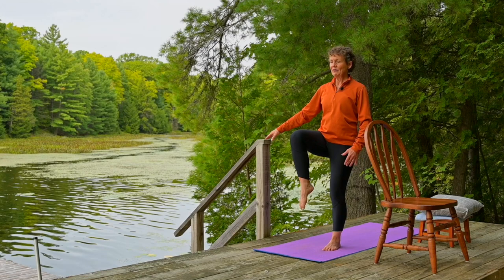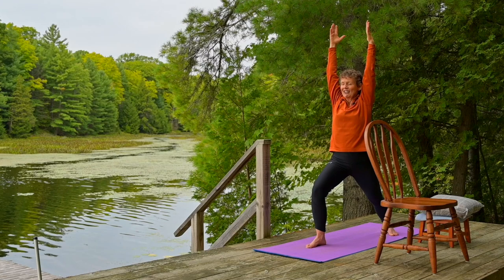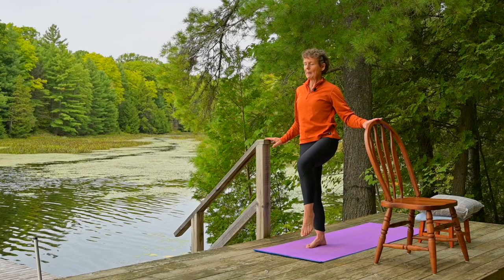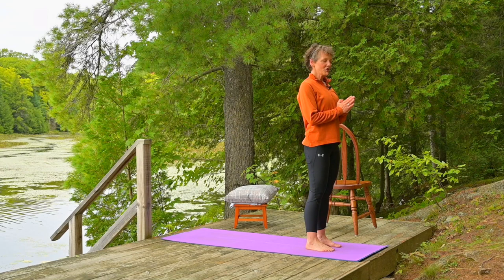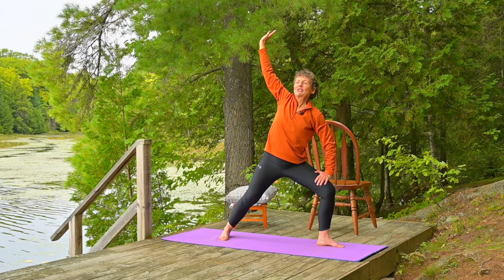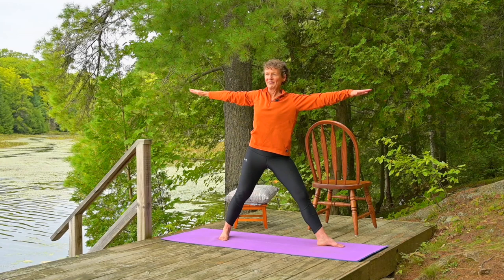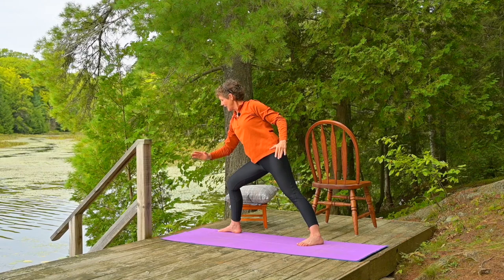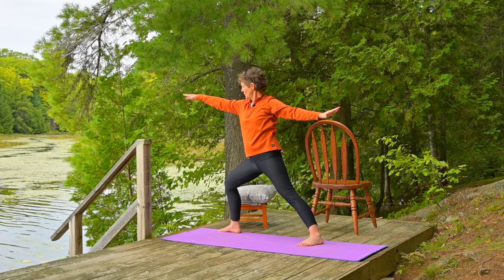20 Minute Yoga Routine for Active Seniors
Physical Therapist and Certified Yoga Instructor Margaret Martin presents a 23 minute Hatha Yoga routine for active seniors and people over 50.

--Chapters--
0:00 Introduction
0:24 Part 1
8:50 Part 2

NEW: HATHA YOGA II SERIES

EXERCISE FOR BETTER BONES & ACTIVITIES OF DAILY LIVING

FREE COURSE on OSTEOPOROSIS and EXERCISE

VIDEO HOME WORKOUTS and TRAINING